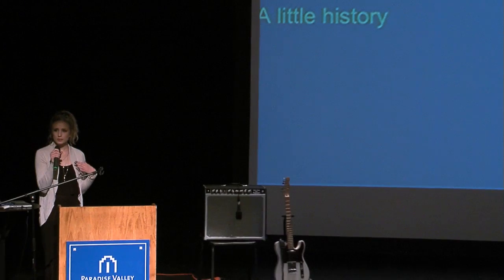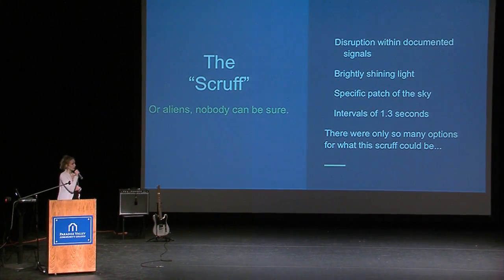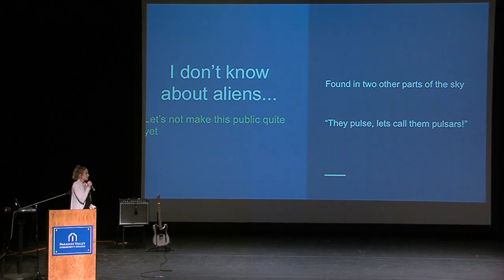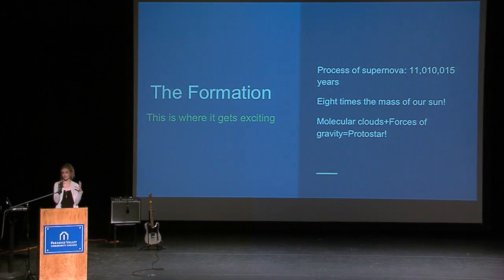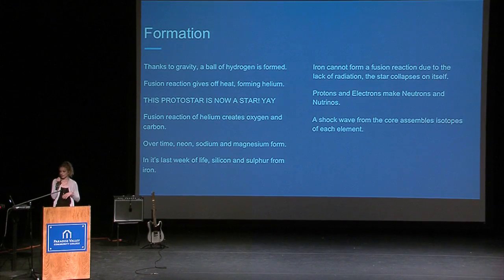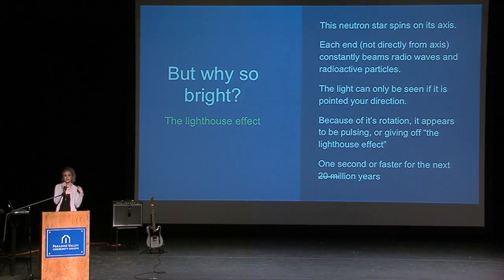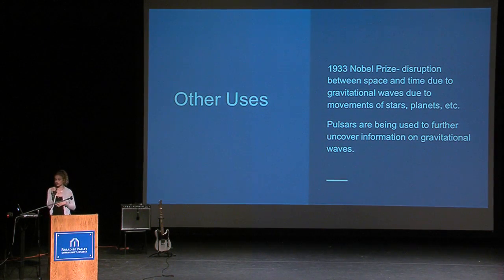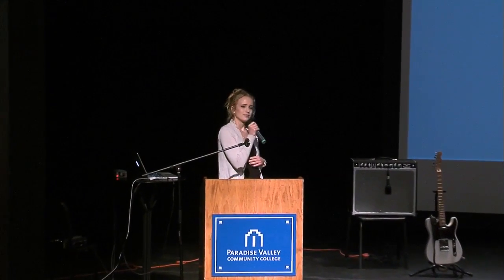Elizabeth Pinto - Pulsars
The 22nd Annual Mancini Science Symposium was held on May 12, 2016. Students enrolled in Astronomy, Chemistry, and Physics classes from PVCC participated in this event.